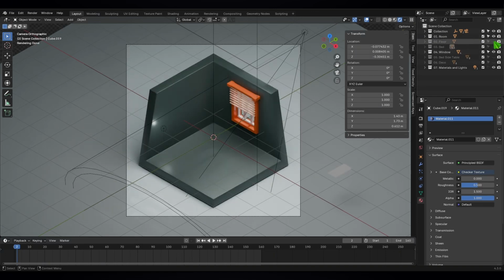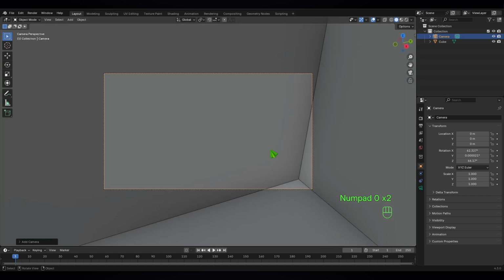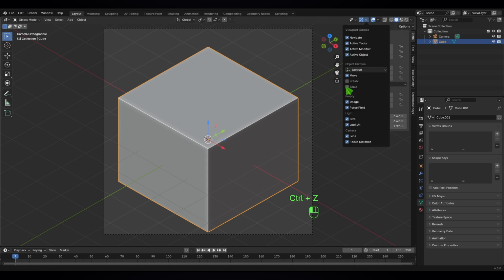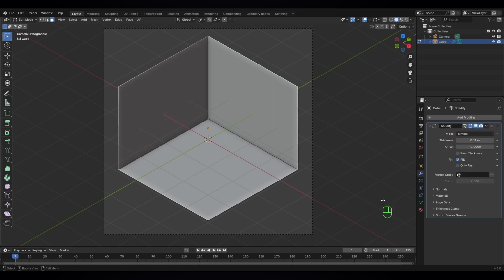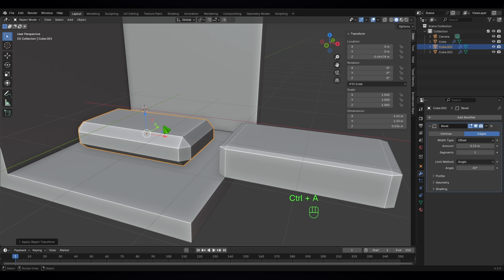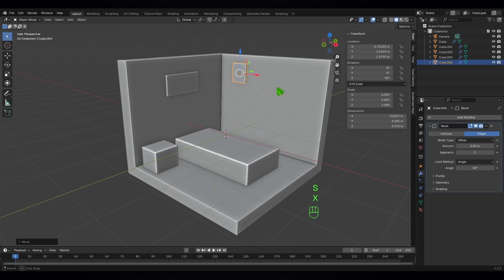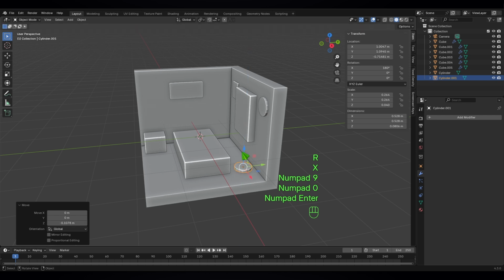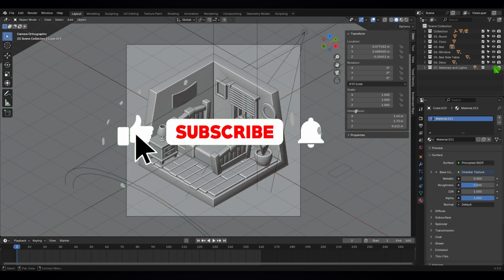Isometric Pirate Bedroom in Blender 4.3 | Perfect for Beginners! | BEY 3D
Ahoy, Blender beginners! 🏴‍☠️
Ever wanted to design a cozy, pirate-inspired bedroom in 3D? Join me in this fun, beginner-friendly tutorial series where we’ll create a detailed pirate bedroom in Blender 4.3 from start to finish! 🎨🪑

🚀 In Part 1:

Learn the basics of setting up your scene.
Block out the layout with simple shapes.
Start your 3D modeling journey with easy-to-follow steps!
💡 What You’ll Learn:
✅ Setting up dimensions and using snapping tools.
✅ Blocking out walls, floors, and placeholders.
✅ Efficient navigation for a smooth workflow.

💾 BONUS: FREE Hotkeys PDF!
Speed up your workflow with my Blender Hotkeys and Shortcuts PDF—available for free on Gumroad!

✷SOFTWARE✷
•Blender•